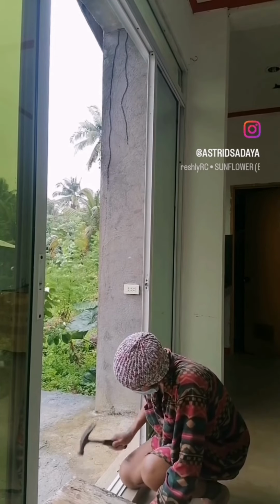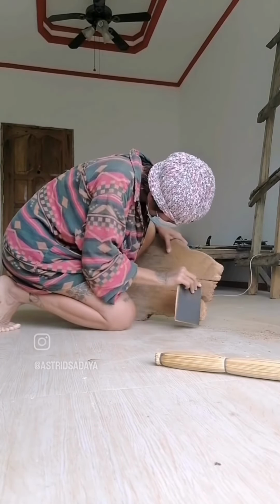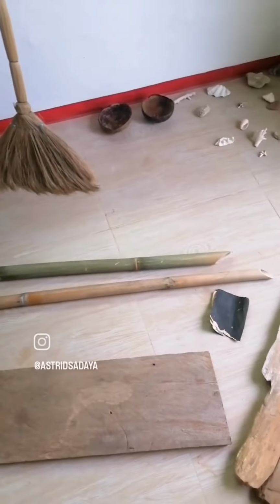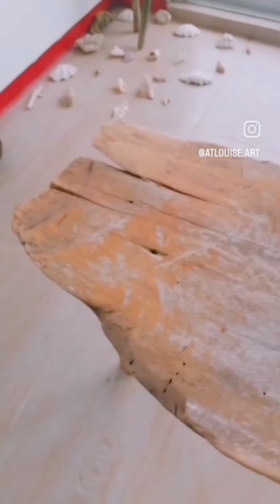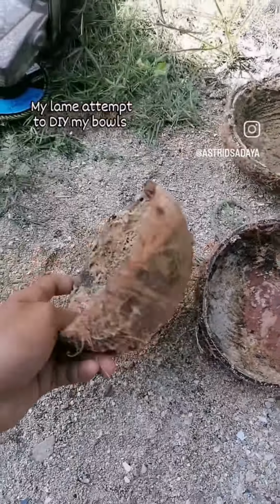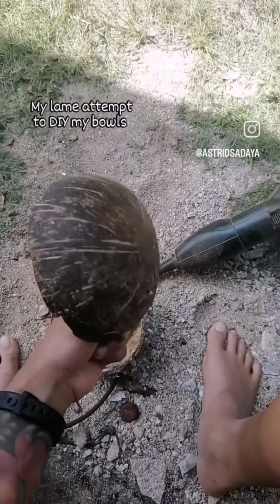DIY furniture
Gathered some scrap wood to create different furniture with basic knowledge and tips from friends. It was pretty hard but fun, therapeutic, and fulfilling :)